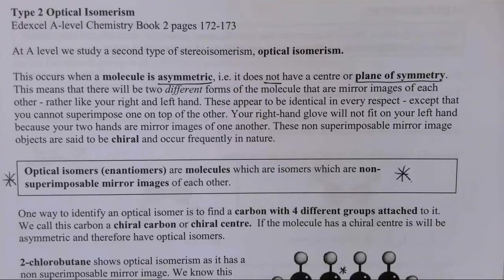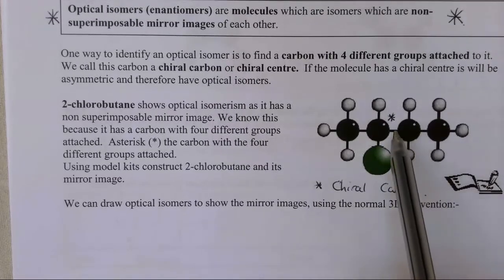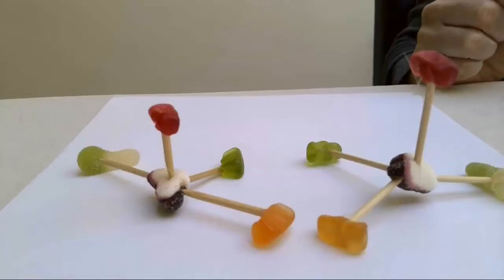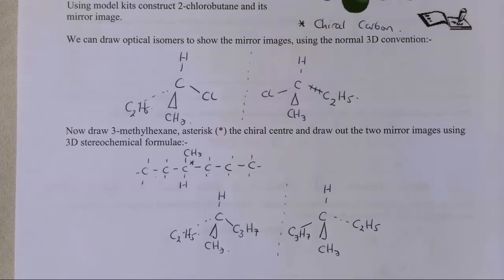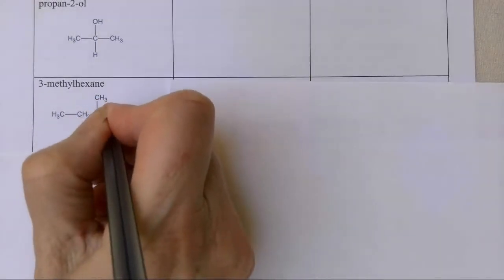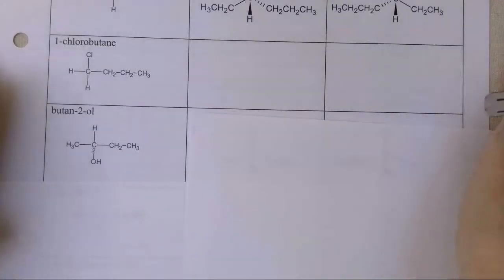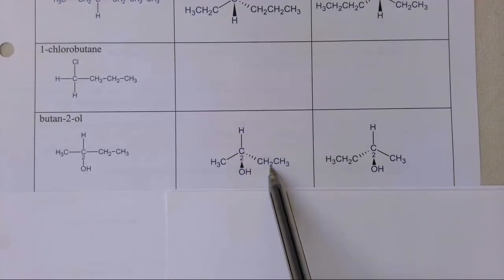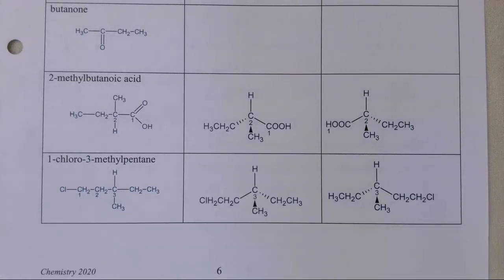Isomers p4 5